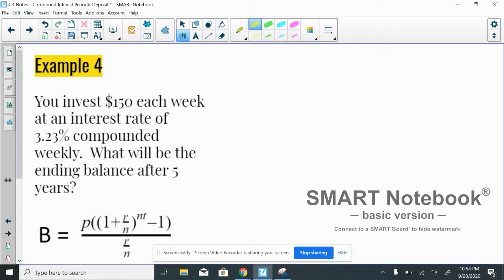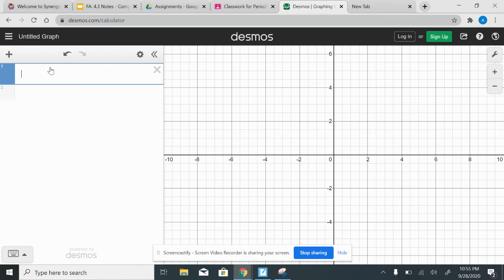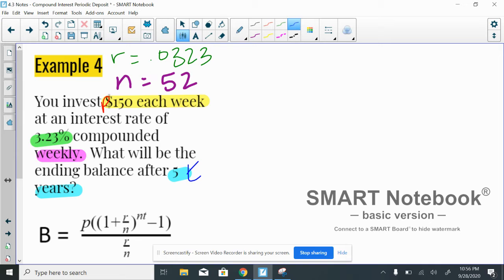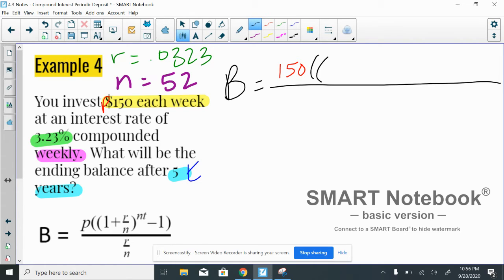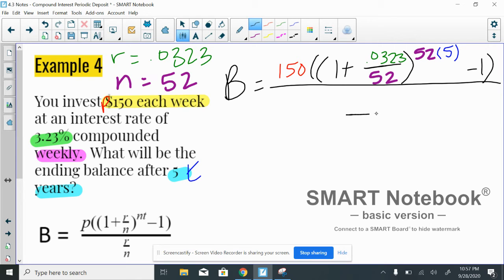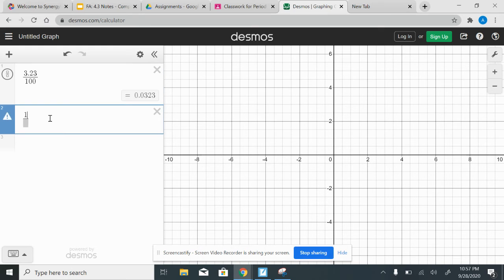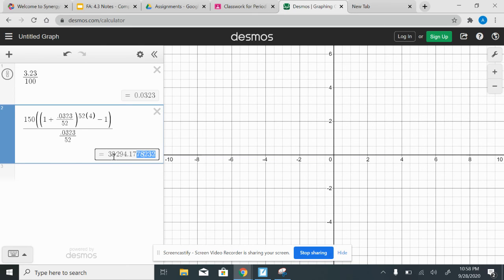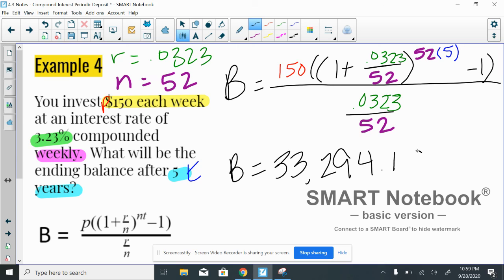FA: 4.3 Notes Ex 4